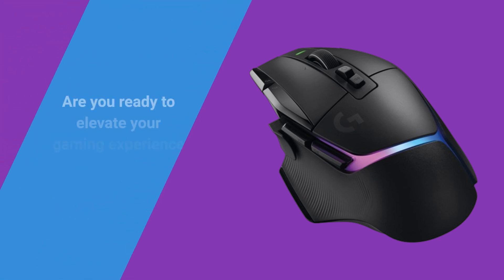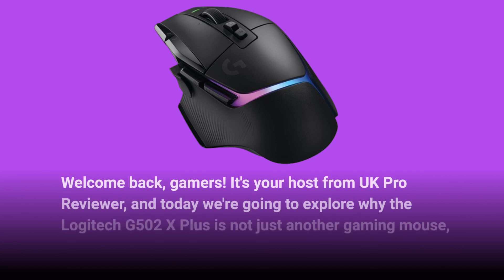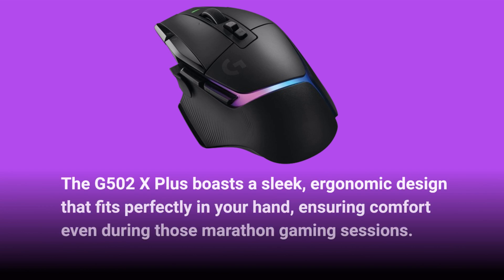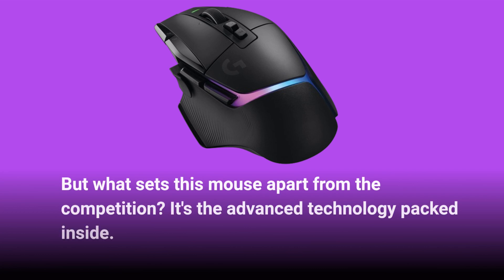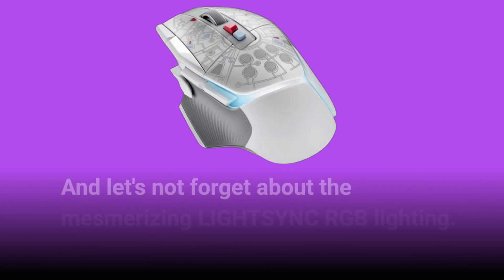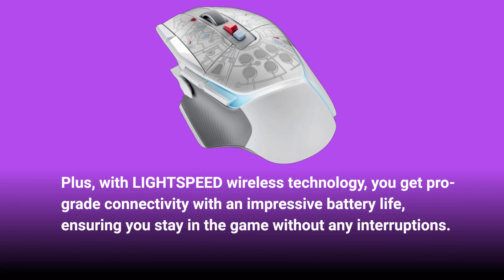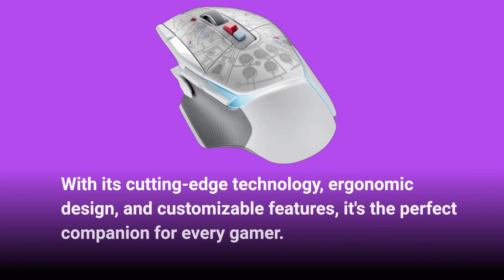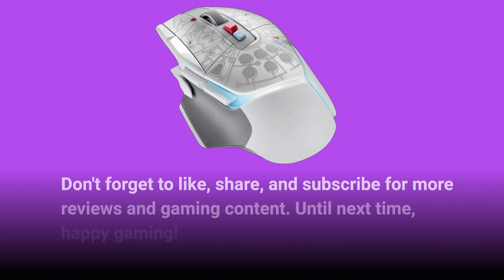🖱️ Best Gaming Light Mouse | Logitech G502 X Plus Lightspeed Wireless Optical Mouse 🎮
Amazon Product Name : Logitech G502 X Plus Lightspeed Wireless Optical Mouse

Enhance your gaming experience with the ultimate combination of style and functionality - the Best Gaming Light Mouse! Engineered with precision and equipped with vibrant RGB lighting, this mouse not only offers responsive gameplay but also adds an immersive visual element to your setup. With customizable lighting effects and ergonomic design, the Best Gaming Light Mouse ensures comfort and precision during intense gaming sessions. Say goodbye to ordinary mice and hello to the Best Gaming Light Mouse, your ultimate weapon for dominating the virtual battlefield!